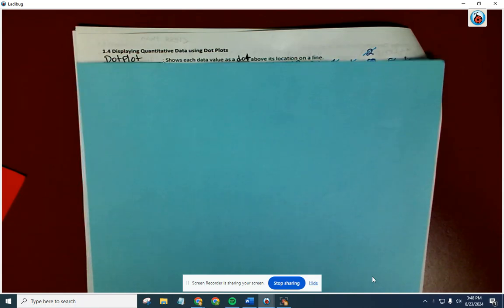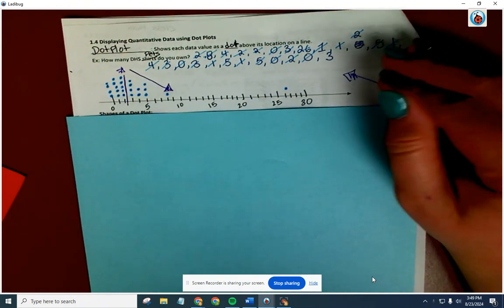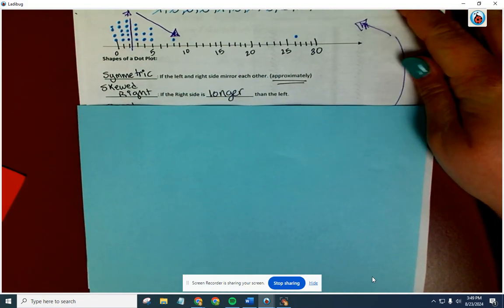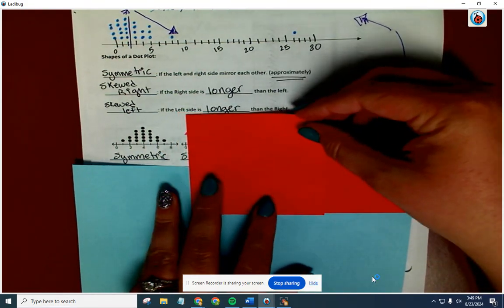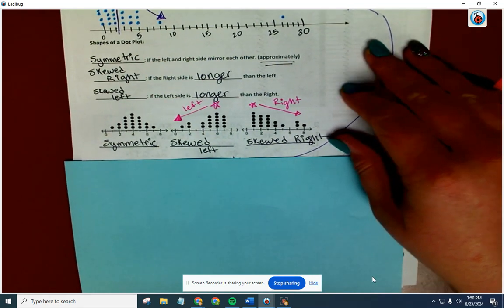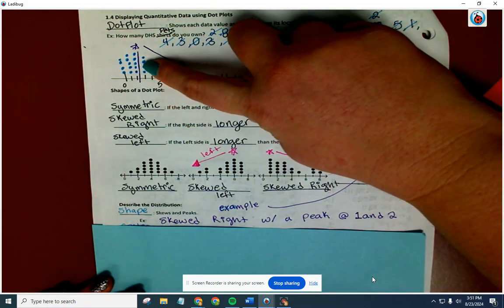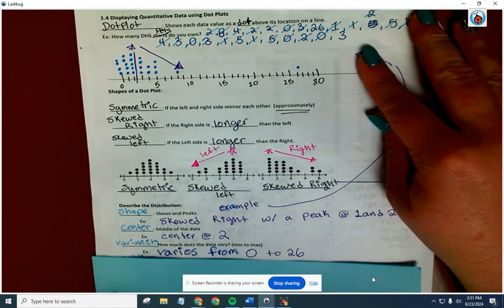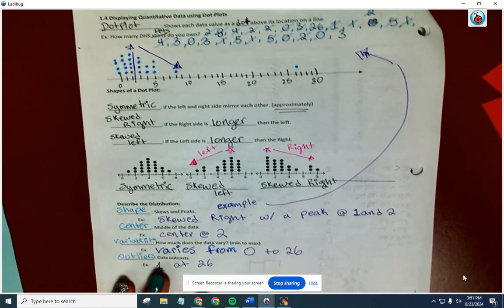Statistics 1.4 Notes Dot Plots